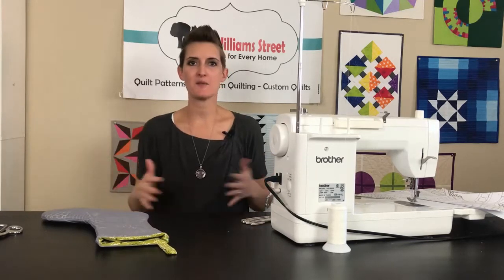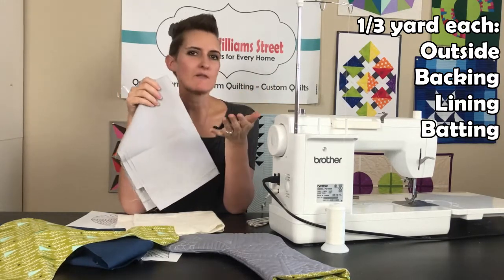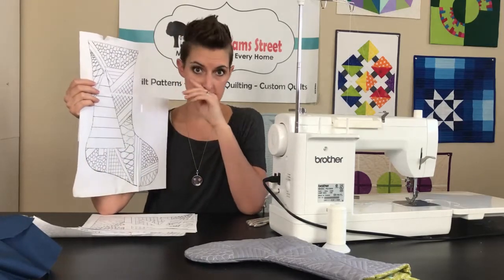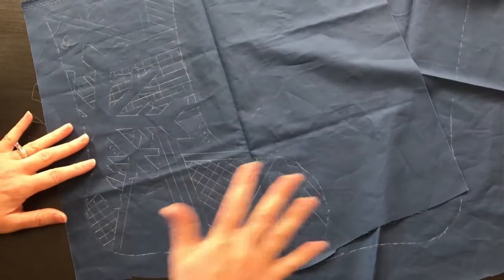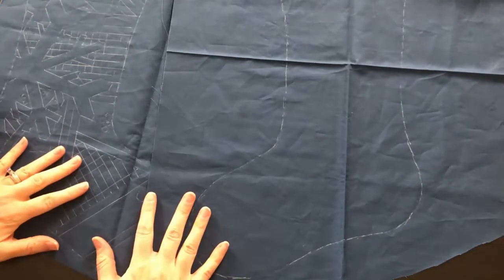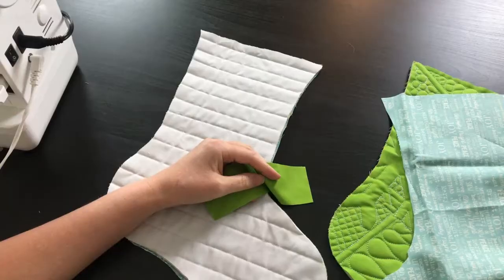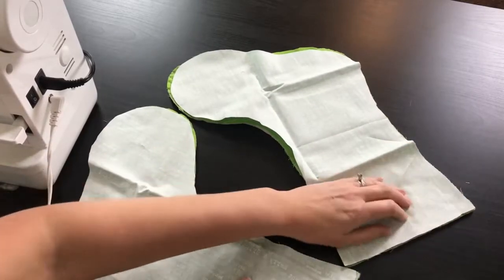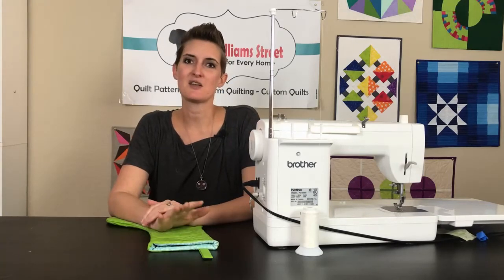Free Motion Quilted Christmas Stockings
My dream is to one day have a modern farmhouse and these stockings are the perfect start to our farmhouse decor.

We love quilted stockings, but decided to mix things up a little and eliminate the piecing aspect, focusing solely on the quilting. By using a solid fabric, the quilting becomes the star in these modern Christmas Stockings. They are the perfect size to use up scraps of fabric, or grab a yard of a couple different colors for a matching set.

This weeks video will walk you through the entire tutorial on how to quilt these stockings and assemble them. You can get the quilting diagrams or blank stocking pattern in our subscriber library. Use all or just a piece of mine, or create your own quilting plan.